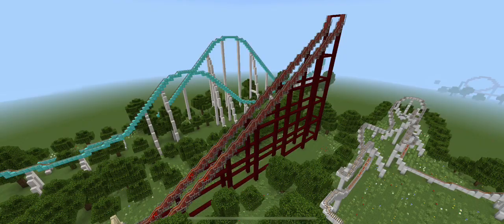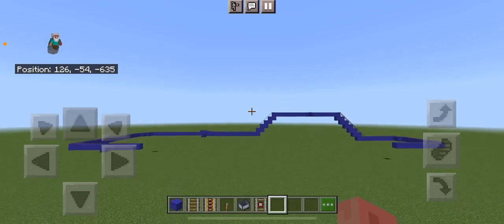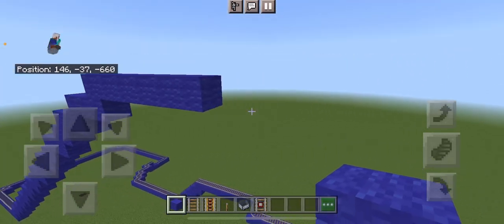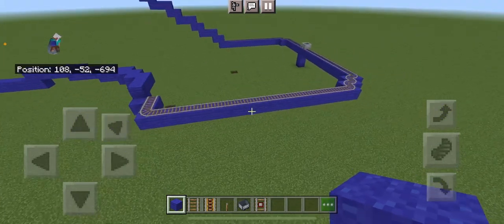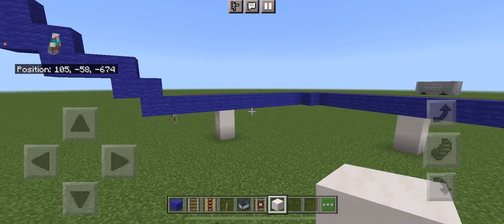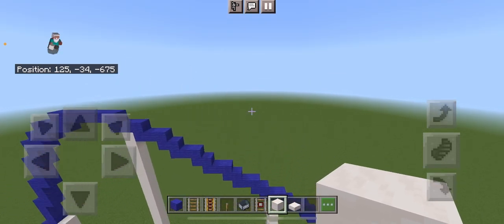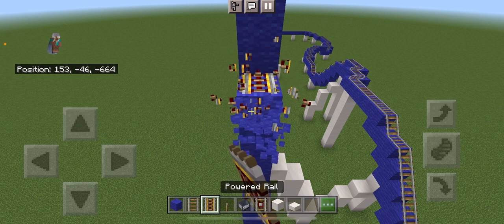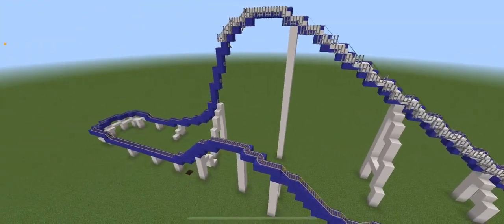HOW TO MAKE A PROPER LOOKING ROLLERCOASTER IN MINECRAFT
GO TO MY TIKTOK FOR HIGHLIGHTS